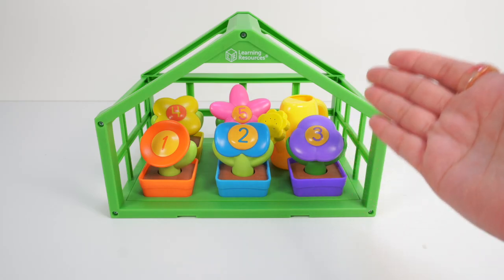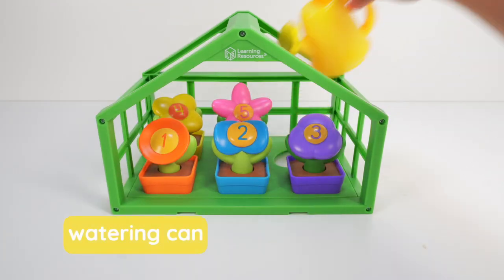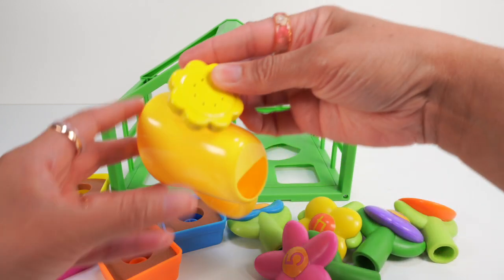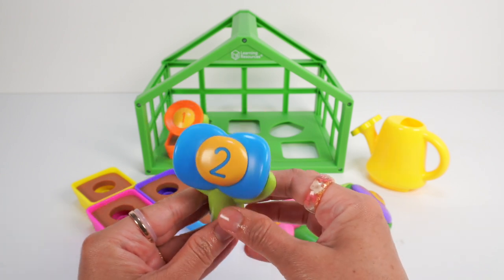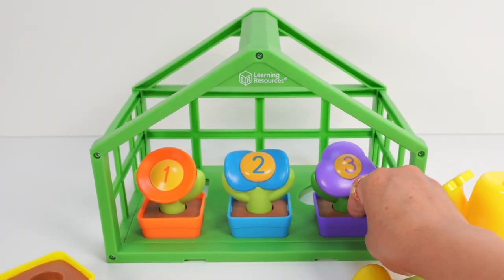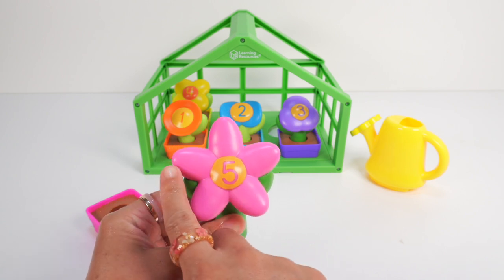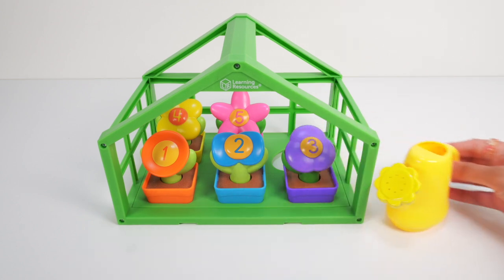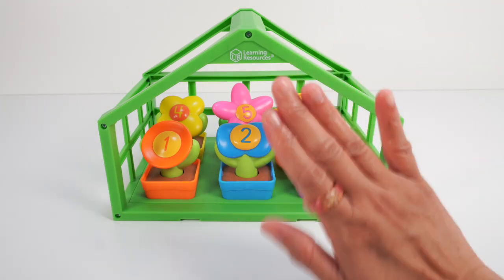Sorting and Counting for Kindergarten, Colors and Numbers, Educational Toys | PreK, Toddler Learning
Sorting and Counting for Kindergarten, Match Colours, Learn Counting, 1 - 5,  Preschool, Toddler Learning, Learning Resources Growing Greenhouse Toddler Toy.

Oh no! The wind blew all the flowers out of our greenhouse! 🌬️ Let’s fix it together — and learn colors and numbers along the way!

In this fun preschool learning video, we play with the Learning Resources Growing Greenhouse Playset. The wind has mixed up all our colorful flower pots — orange, blue, purple, yellow, and pink! Together, we’ll sort and match each flower to its pot, count the petals 1–5, and learn color names.

00:08 Learn Colors, Learn Numbers 1 to 5
00:58 Help Fix our Greenhouse; Sort and Match Colors
01:32 Learn Number 1, Learn Color Orange,
01:51 Learn and Count to 2, Learn Color Blue
02:16 Learn Numbers  and Count to 3, Learn Color Purple
02:43 Learn Numbers and Count to 4, Learn Color Yellow
03:14 Learn Numbers and Count to 5, Learn Colour Pink
03:36 Learn Colors and Count to 5

🎈 This video features one of our favourite educational toys that we have purchased and enjoy playing with; we are not sponsored nor affiliated with toy brand; all opinions expressed are our own. ❤️